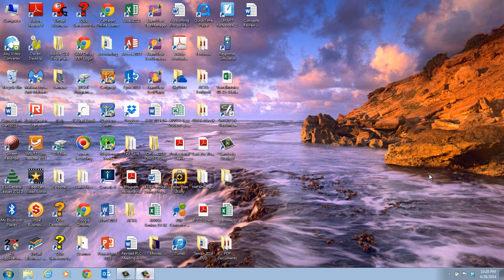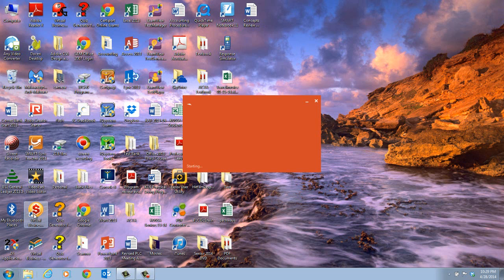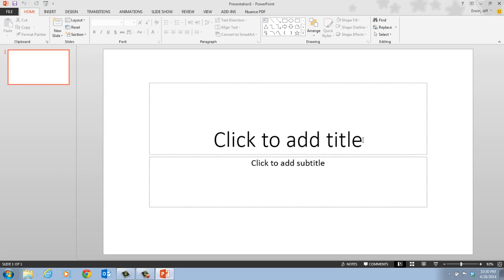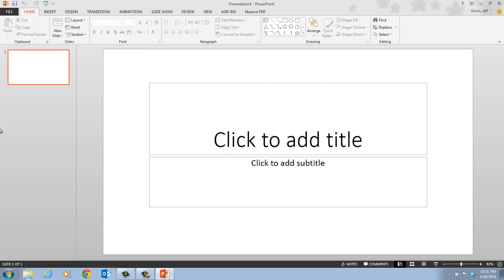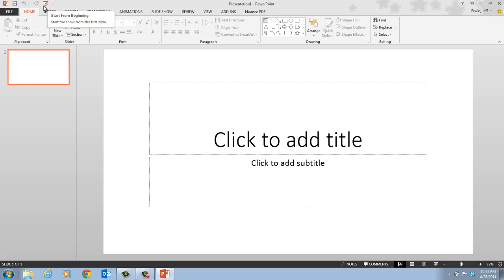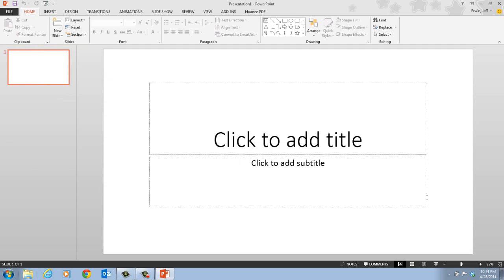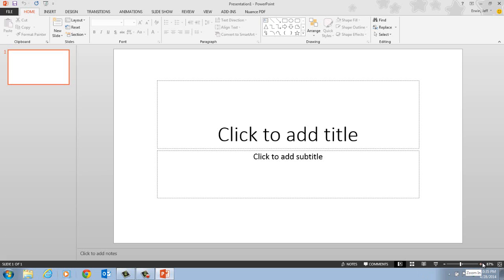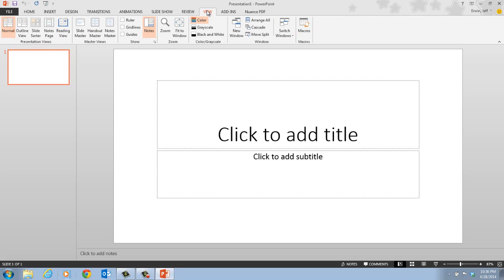PowerPoint 2013 A Video 2 Examine the PowerPoint Window